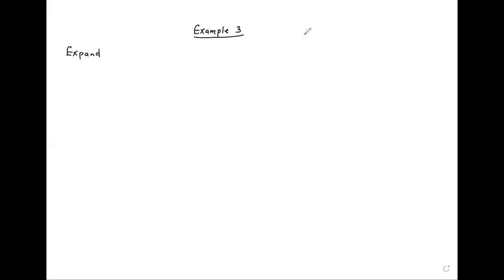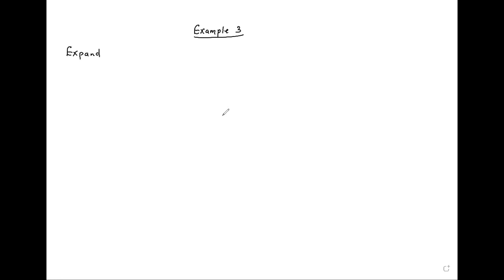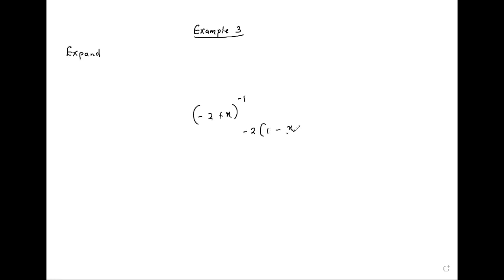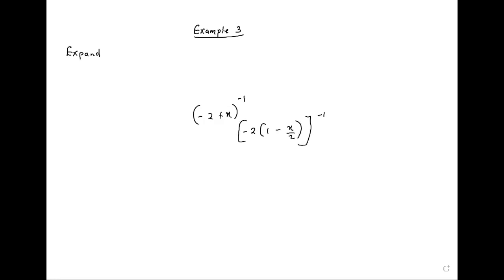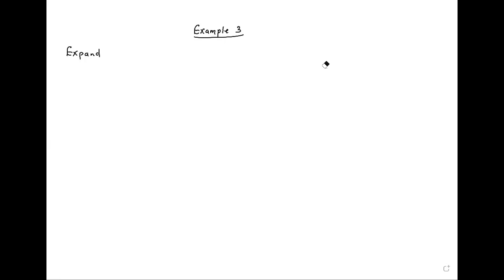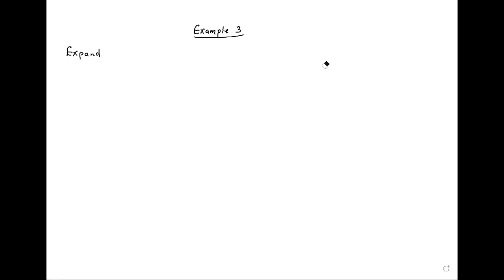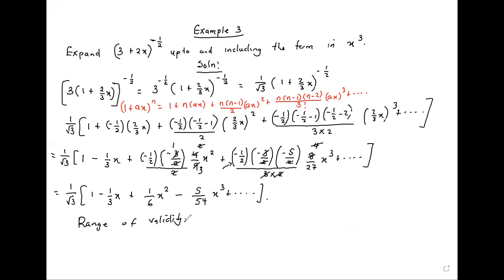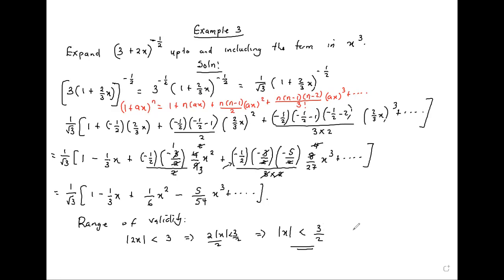Example of Binomial series expansion